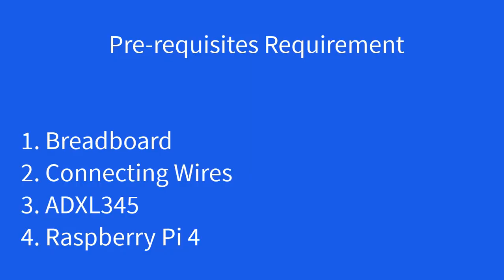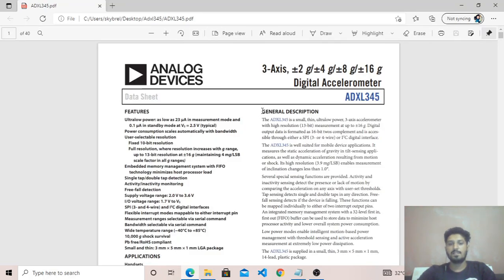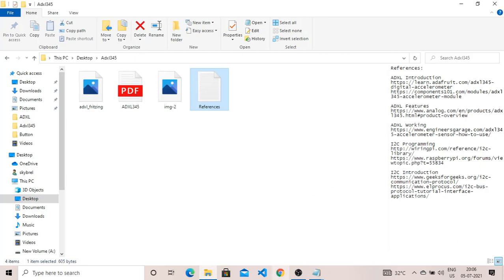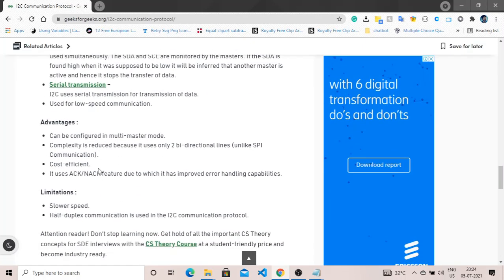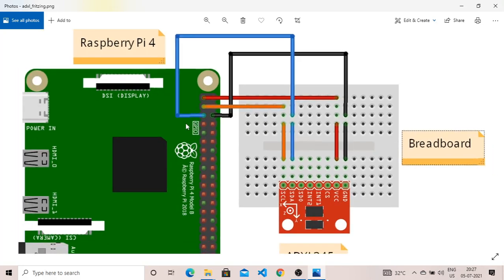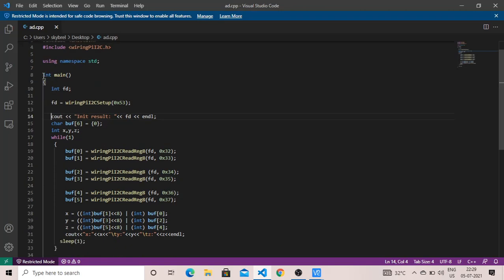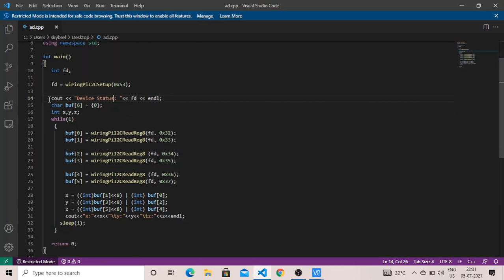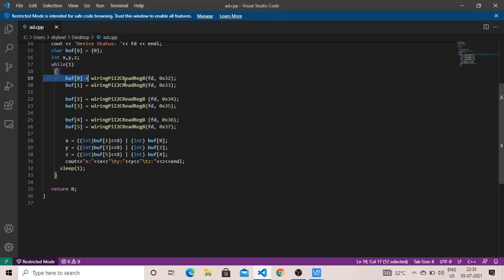ADXL345 Accelerometer Interfacing with Raspberry Pi 4 | C/C++ Language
Adxl345 interfacing with Rpi4 using C/C++ Language